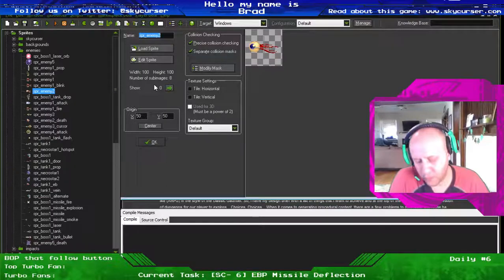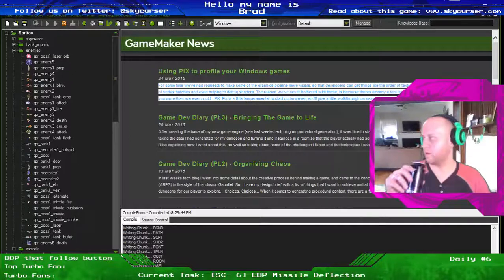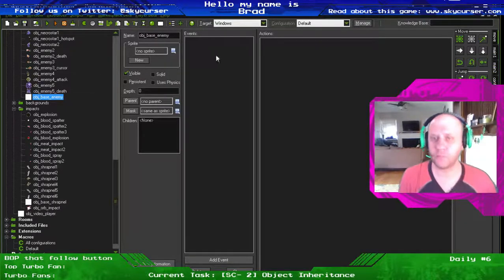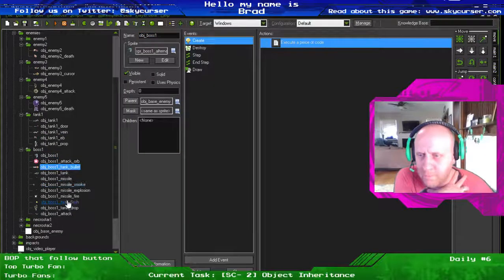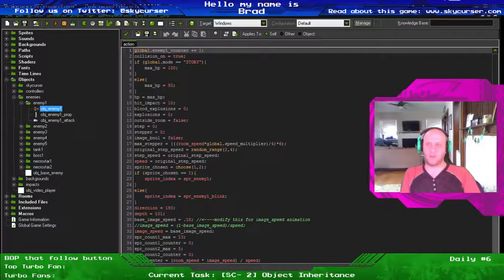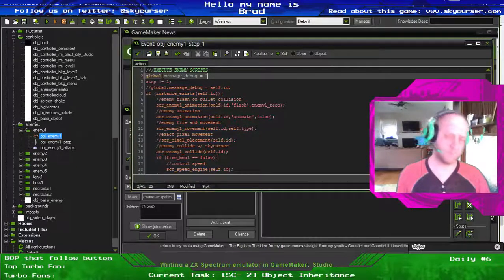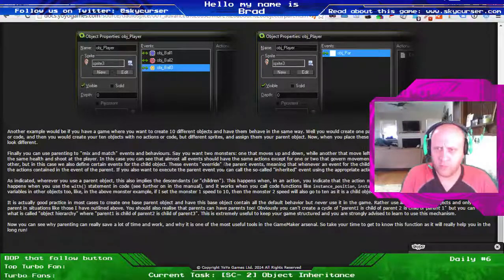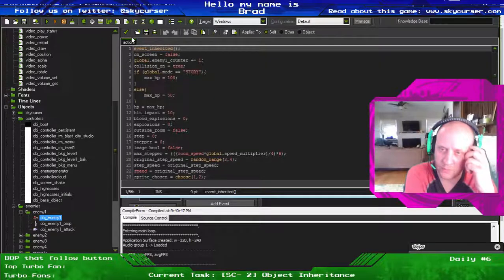Skycurser Daily #6 | GMS | Indie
Deflection update. Code Cleanup. Object inheritance.